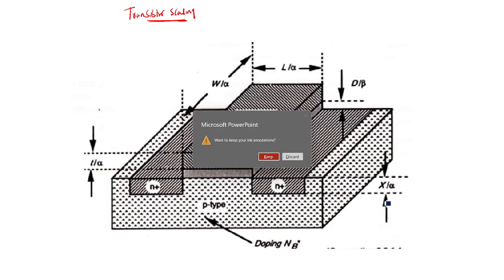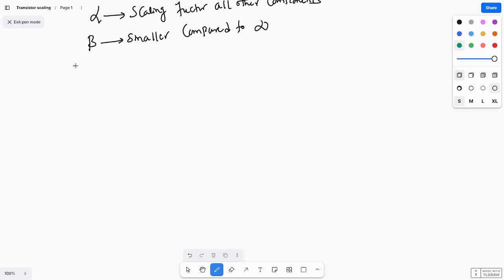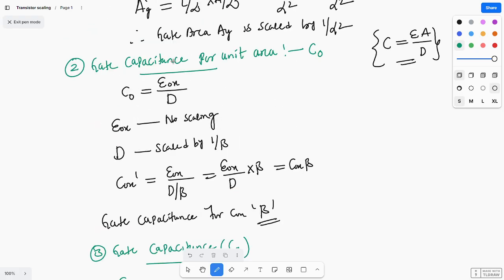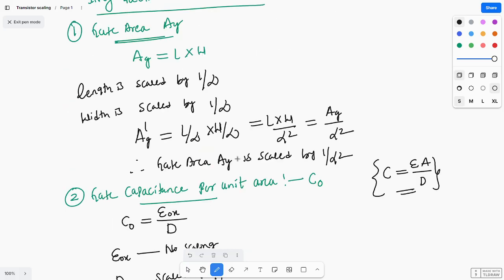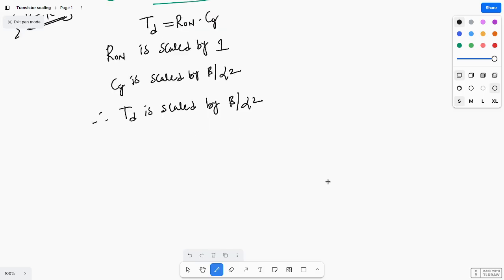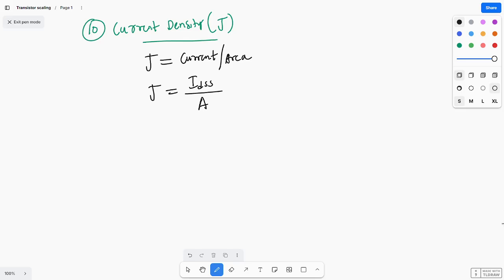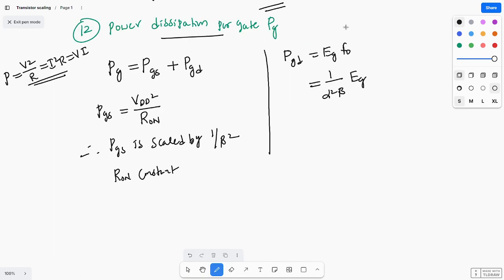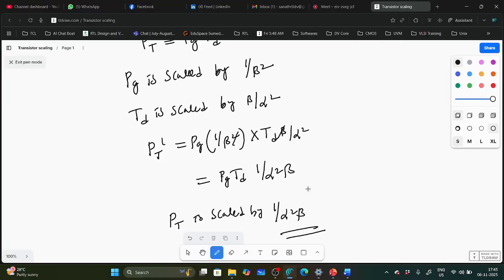Scaling Models | Scaling Factors Explained | VLSI & Semiconductor Basics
In this video, we’ll explore one of the most fundamental topics in VLSI design and semiconductor technology — Scaling Models and Scaling Factors.
You’ll learn how device dimensions, voltages, and currents scale as technology nodes shrink, and how this impacts performance, power, and area.

🔍 Topics Covered:
✅ What is Scaling in VLSI?
✅ Types of Scaling – Constant Field Scaling & Constant Voltage Scaling
✅ Derivation of Scaling Factors
✅ Effect on Device Parameters (Power, Capacitance, Delay, Current)
✅ Challenges in Deep Submicron Scaling

💡 Why You Should Watch:
Understanding scaling principles is crucial for anyone learning Microelectronics, MOSFET Design, or VLSI Technology. This video makes it simple and visual — perfect for students and professionals aiming to strengthen their fundamentals.